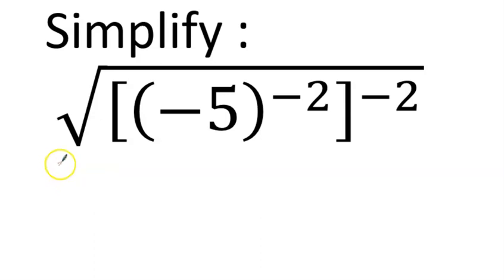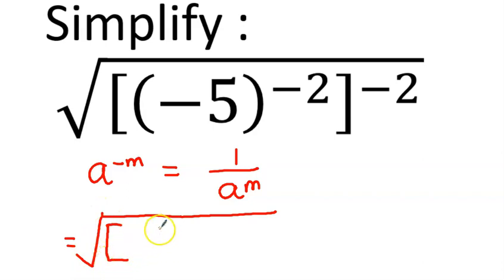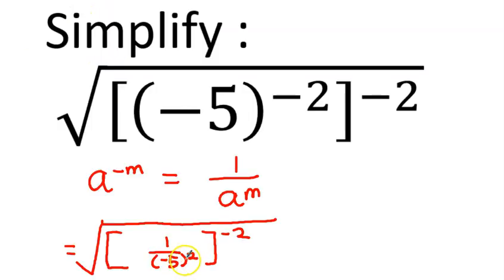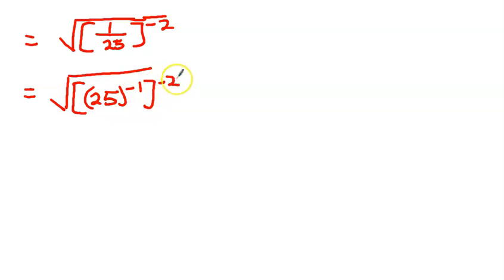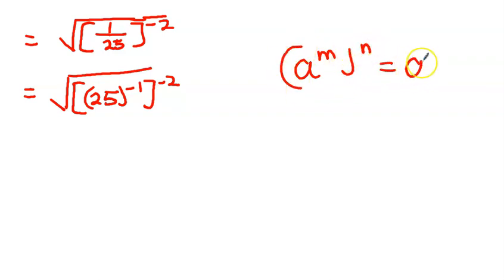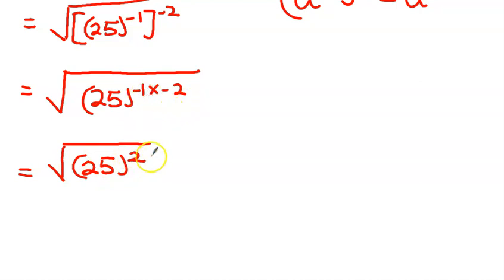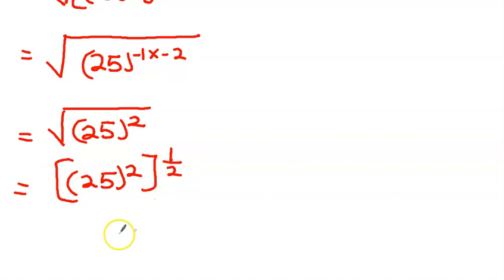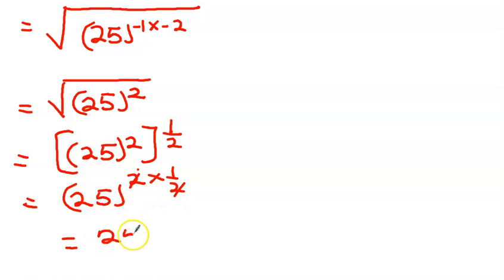Math Olympiad |Q140